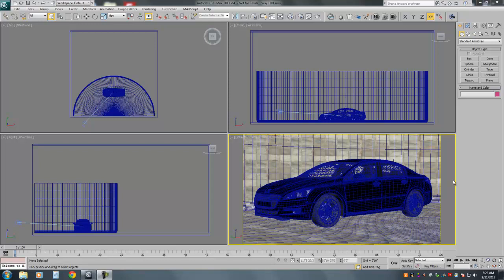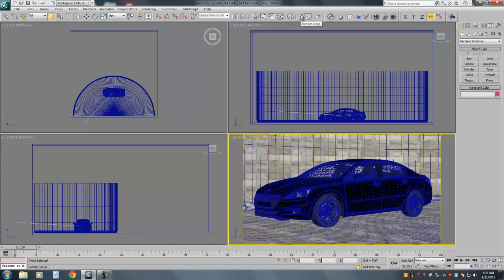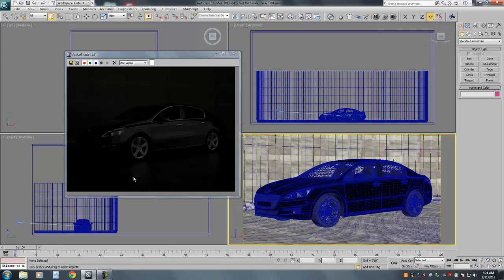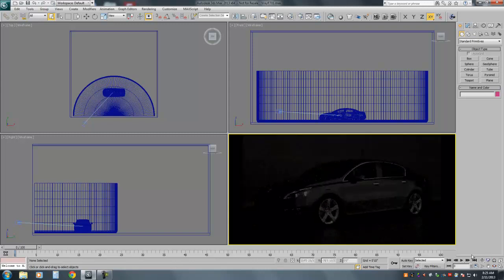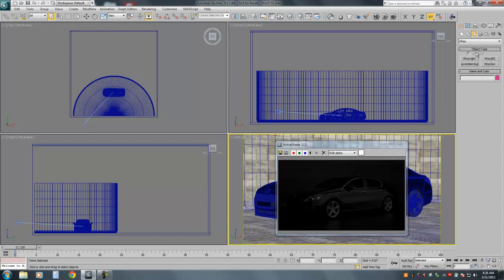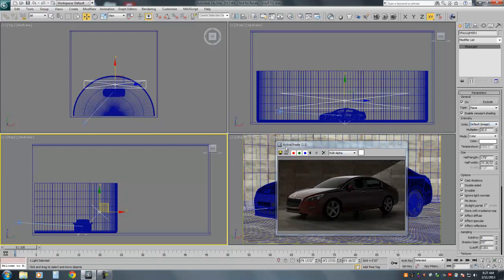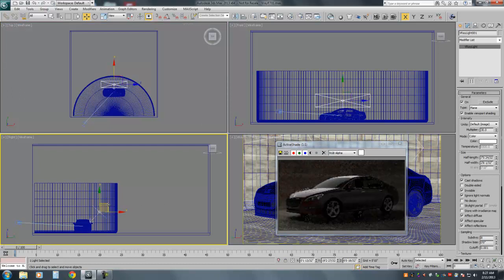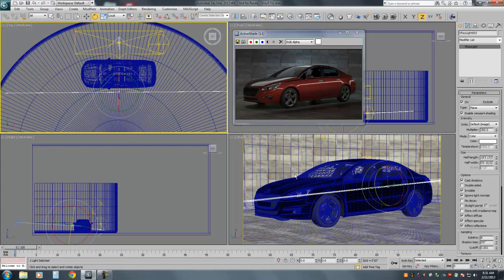3Dean: VRAY RT Setup & Workflow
3Dean shows you how to quickly get started using 3ds Max & VRay RT to achieve maximum efficiency when lighting a scene.  In this case we look at lighting a car.